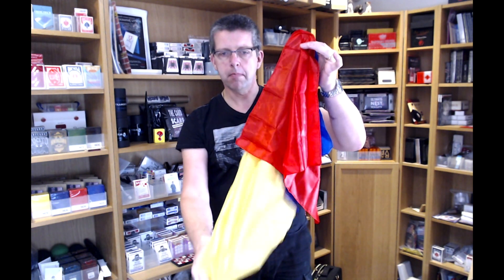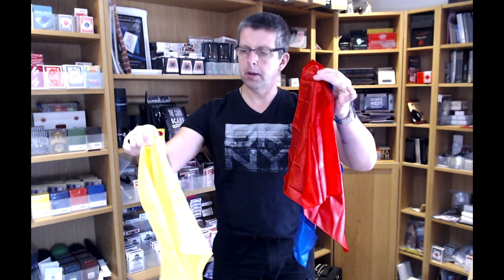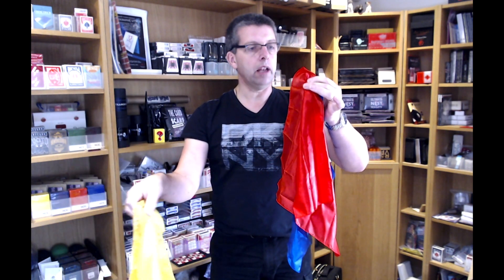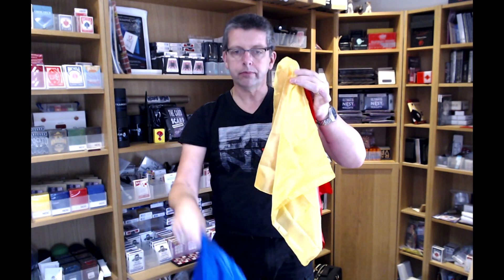Bottle From Silks by Saturn Magic